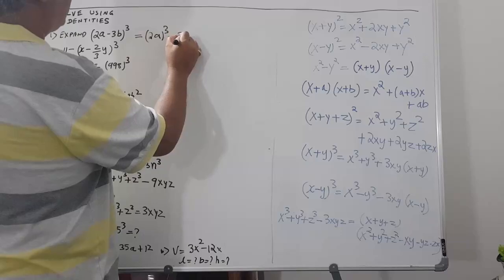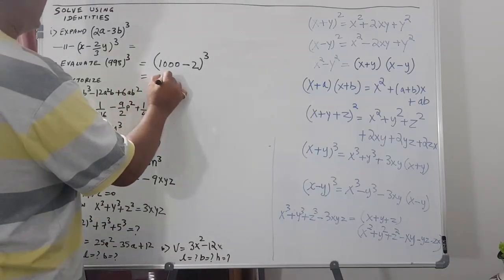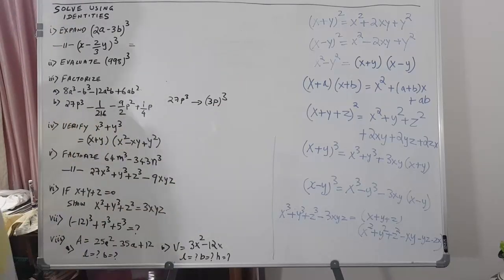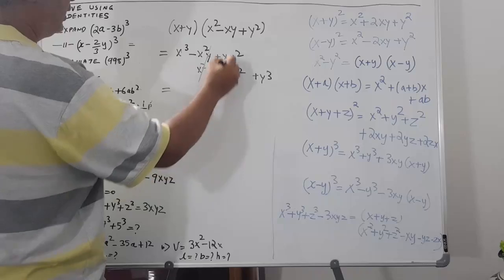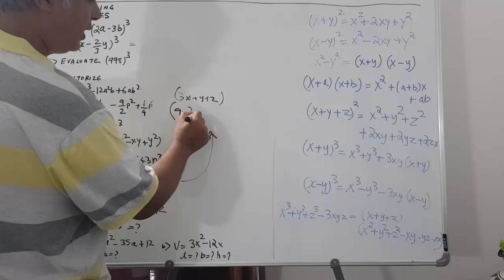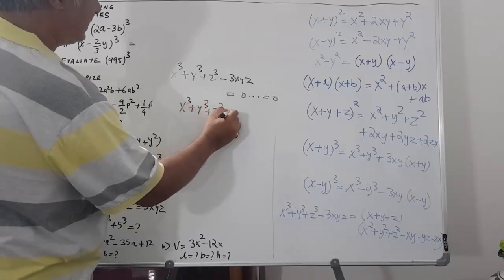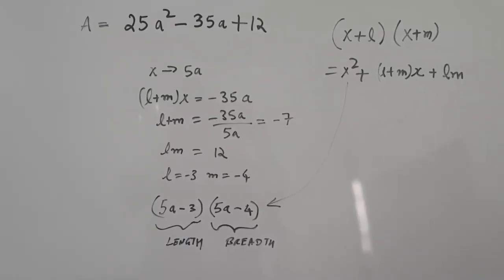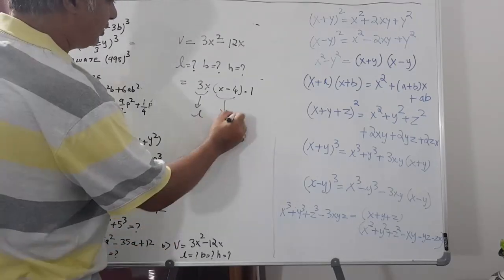Practice problems for Polynomials - part 4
In this video we solve problems involving polynomials on the whiteboard.